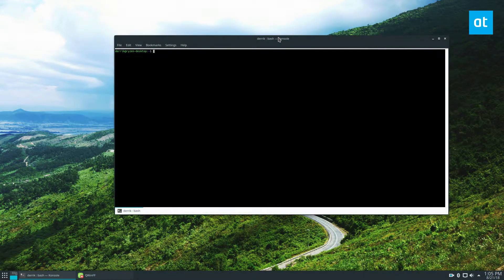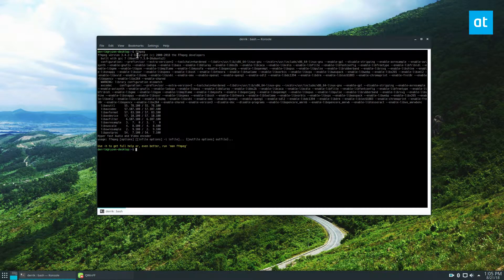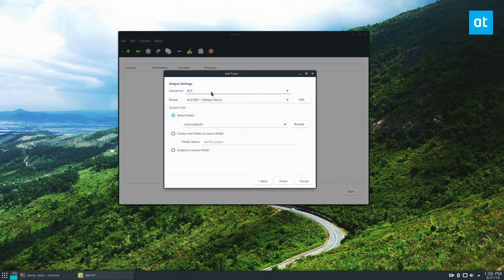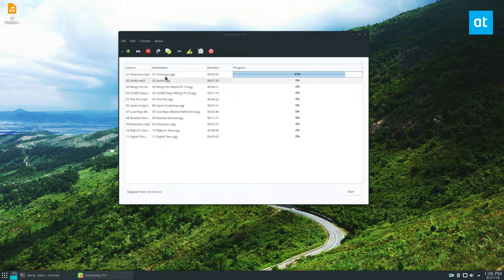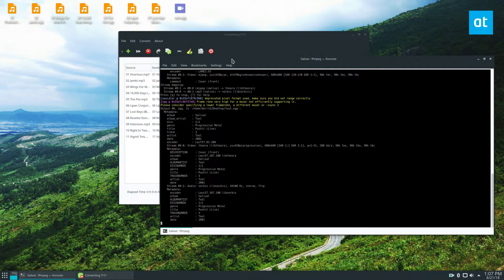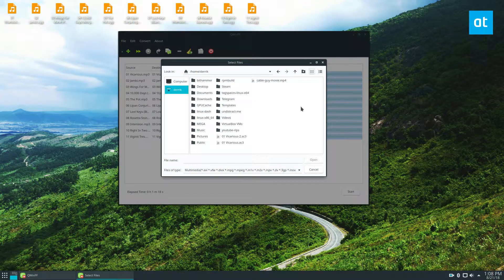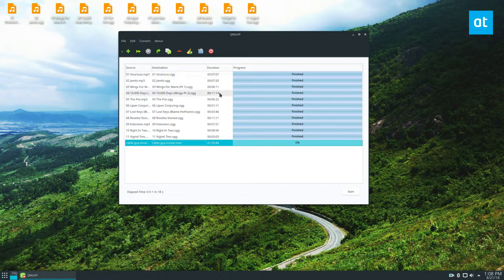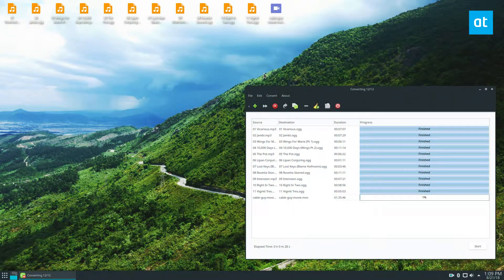How To Use FFMpeg With A GUI On Linux Using QWinFF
FFMpeg is a powerful cross-platform, command-line encoding tool. It’s got a lot of options and with it, users can trans-code, convert and even stream video on Linux. Trouble is, for as great as the FFMpeg tool is, many users miss out on it due to the complexity of its terminal commands.